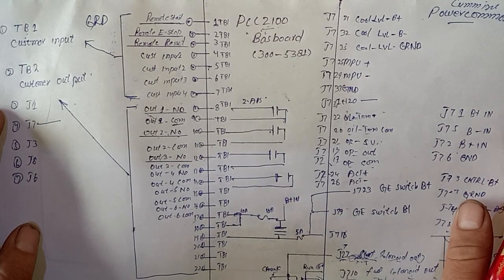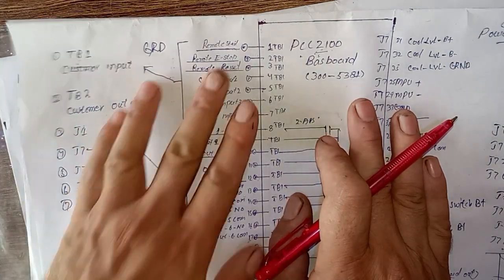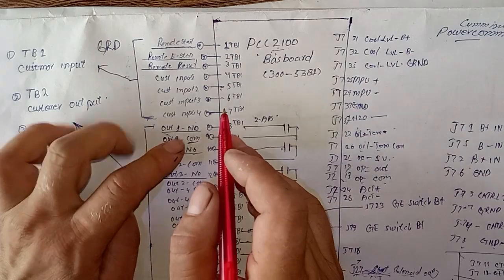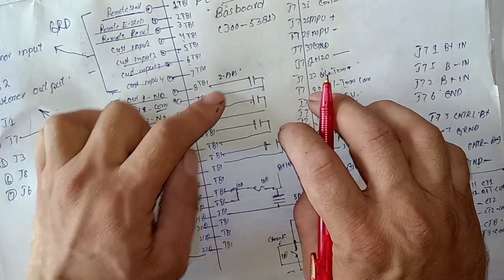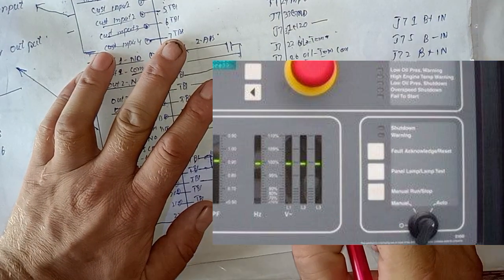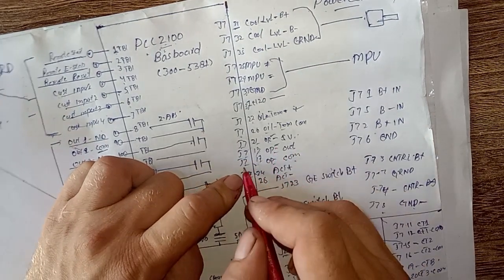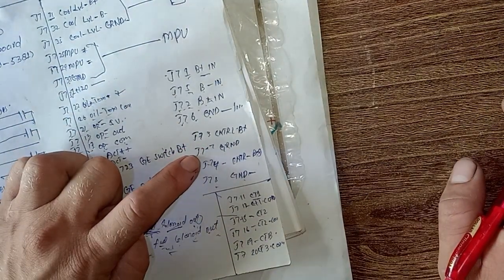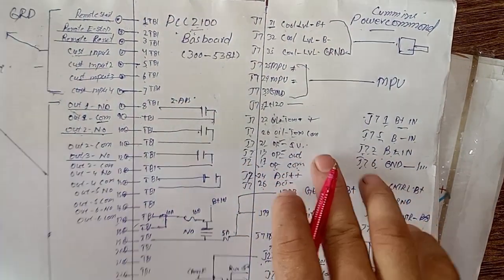Cummins generators PowerCommand wiring diagram explains PCC2100 Baseboard wiring part 1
wiring pdf for sale available